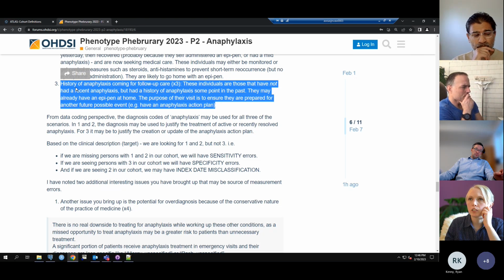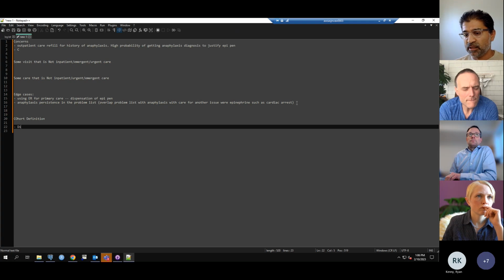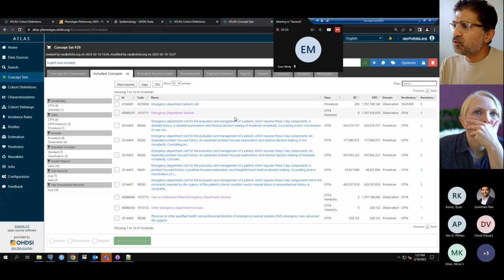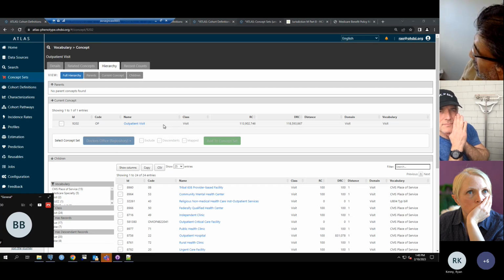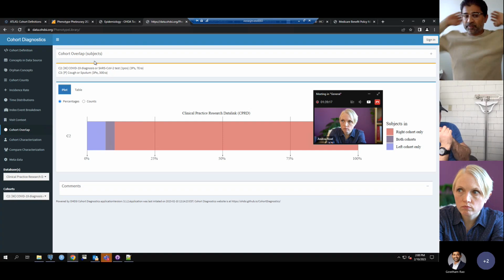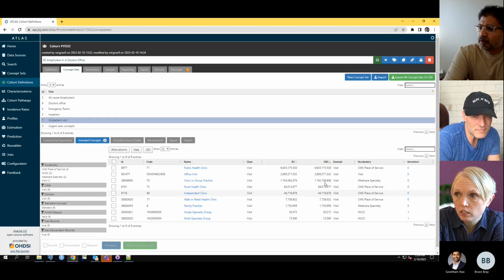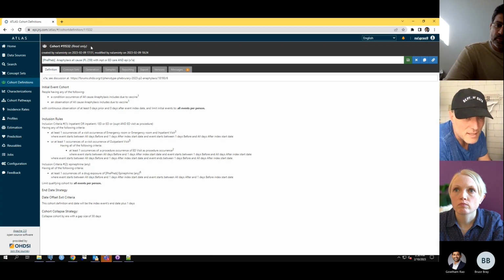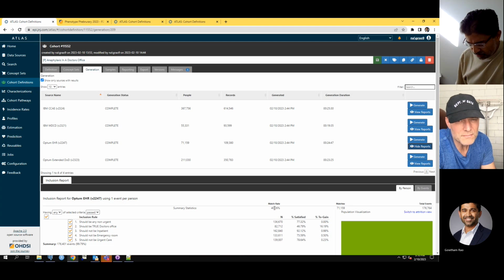7 - OHDSI Phenotype : Peer Review of the Anaphylaxis Cohort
Join the OHDSI Phenotype Development & Evaluation Workgroup for an interactive peer review session from Phenotype Phebruary 2023. This meeting focuses on refining the cohort definition for Anaphylaxis, with a deep dive into the challenges of differentiating acute events from routine follow-up care in observational data.

Led by Gowtham Rao and Andrea Noel, the team discusses the potential for specificity errors in the original diagnosis-based cohort, which could incorrectly include patients receiving EpiPen refills. The group collaborates to build a new, more specific cohort in Atlas that excludes non-acute care settings. The session concludes with a live analysis of the results from multiple data sources, revealing the high percentage of anaphylaxis codes originating from outpatient visits and highlighting the importance of this collaborative evaluation process.

Timestamps
00:00 - Welcome & Introductions
04:43 - Andrea Noel's Peer Review of the Anaphylaxis Phenotype
07:15 - Differentiating Acute Anaphylaxis from Follow-Up Care
12:36 - Live Cohort Building in Atlas: Defining the "False Positive" Cohort
13:51 - Discussion: Distinguishing Prescribed vs. Administered Medications
27:25 - The Challenge of "Rule Out" Diagnoses & Problem List Persistence
33:34 - Implementing Logic to Exclude Inpatient, ER & Urgent Care
39:20 - The Results Are In: A Deep Dive into the Attrition Diagram
43:37 - The Data Speaks: Over 79% of Cases Are in Outpatient Settings
46:40 - The Importance of Longitudinal Data for Phenotyping
49:47 - The Challenge of Defining "Urgent Care" & "Doctor's Office"
59:05 - Open Discussion on Next Steps & Further Refinements